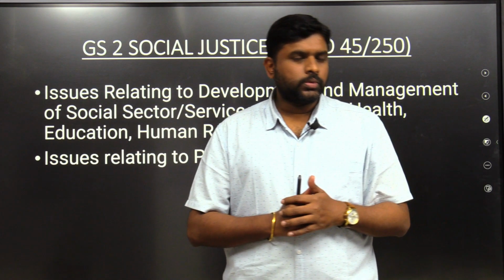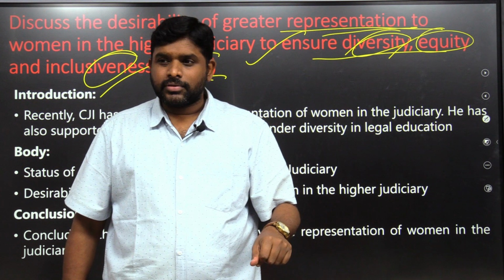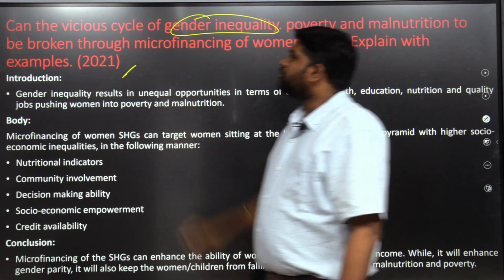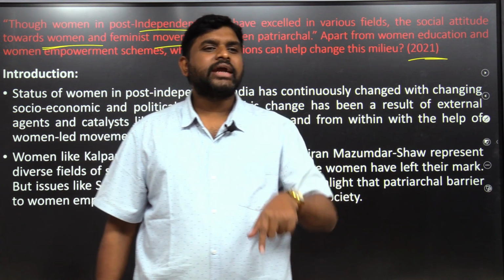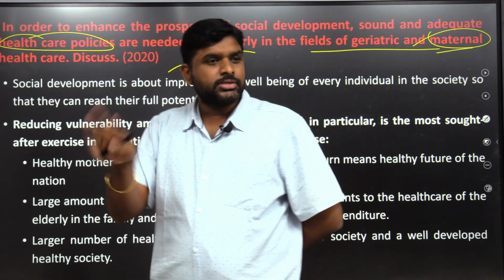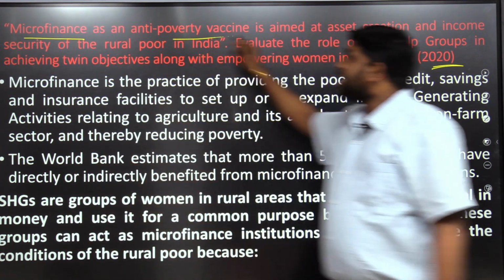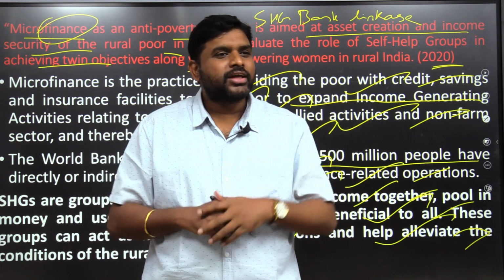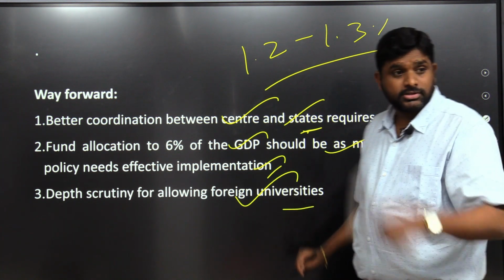Preparation strategy for SOCIAL JUSTICE module of GS 2 | UPSC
In this video, Vishnu sir had explained about the Most neglected module of General studies paper 2 of Mains. This video will be helpful for planning SOCIAL JUSTICE Module preparation.

FOR FREE CURRENT AFFAIRS AND MATERIAL:
Telegram for Exclusive UPSC: